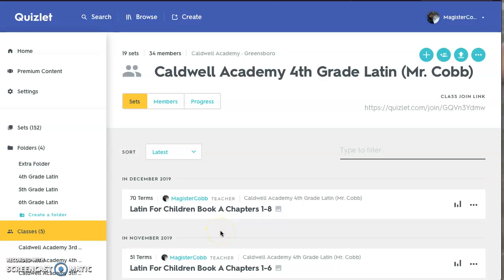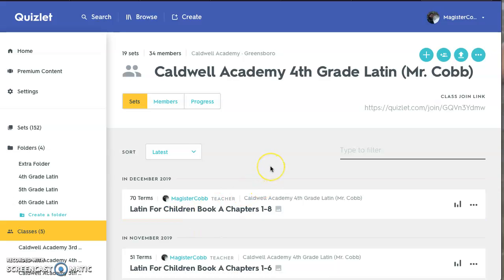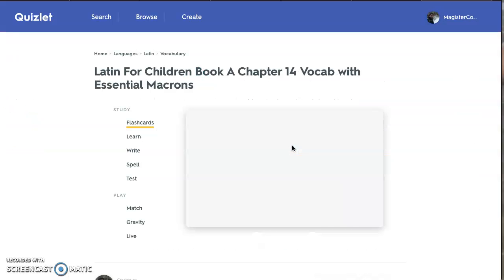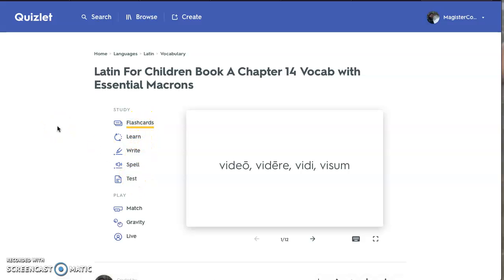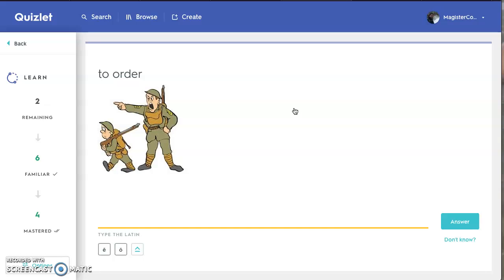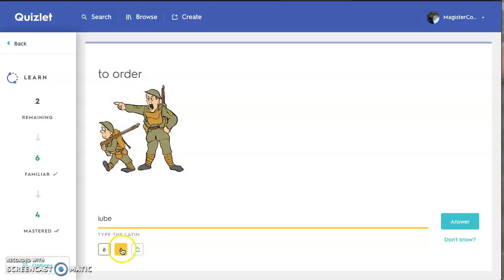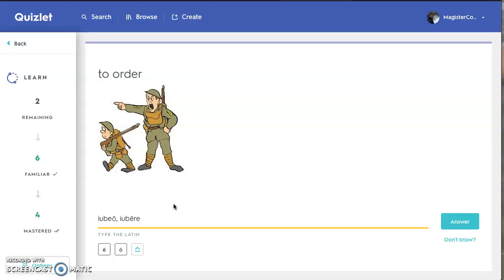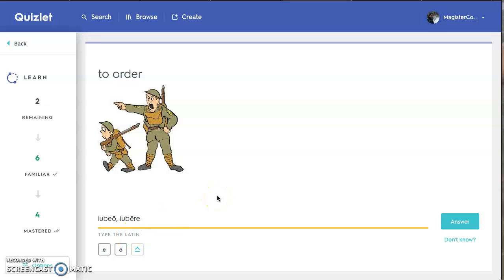Using Macrons With Quizlet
Trying to use Quizlet and don't know how to put in macrons? This video can help!